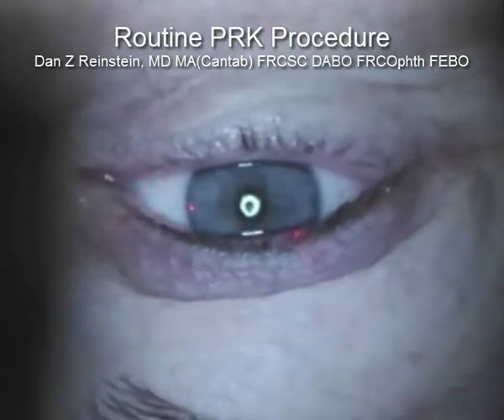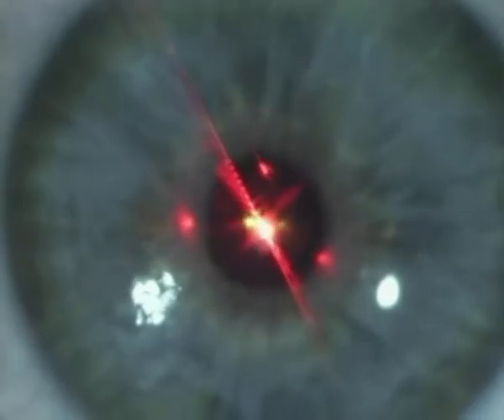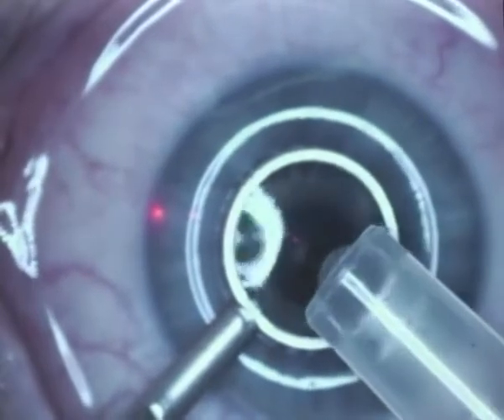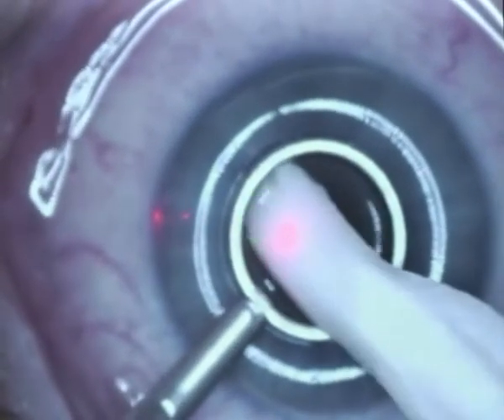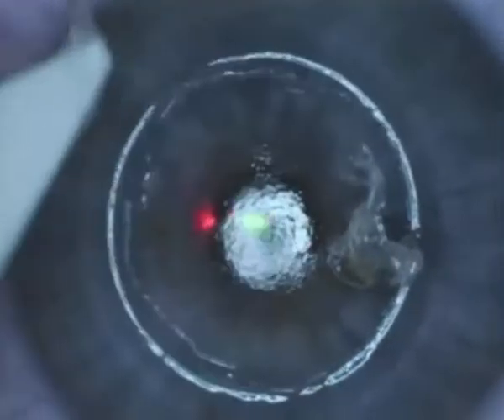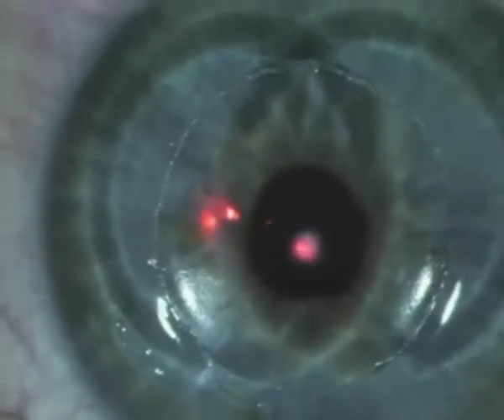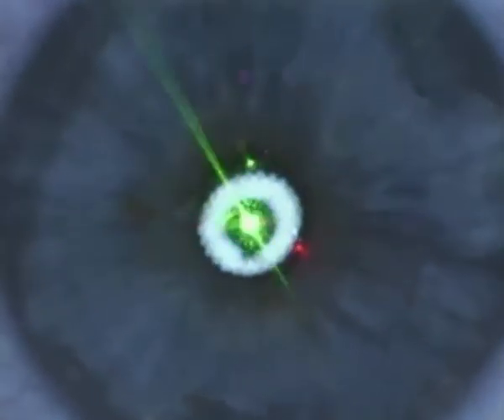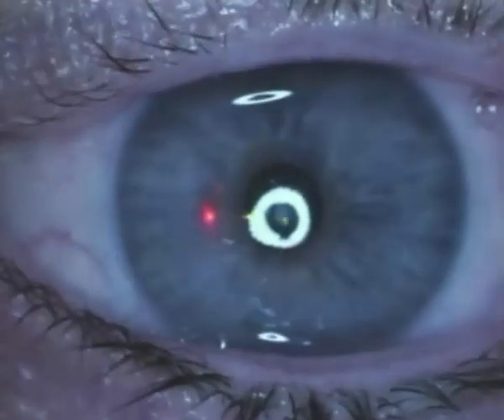Perfect PRK / Advanced Surface Procedure by Professor Dan Reinstein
A number of techniques have been described to perform a surface ablation refractive procedure including LASEK, EpiLASIK, TransPRK but none have managed to provide the same safety, and accuracy of the Standard Operating Procedure for epithelial removal by alcohol followed by surface ablation and the placement of a well fitting bandage contact lens.
For a full lecture discussing the pros and cons of PRK and the different methods of removing the epithelium